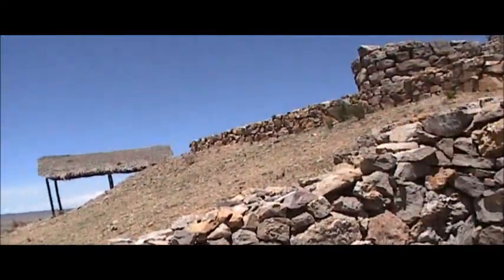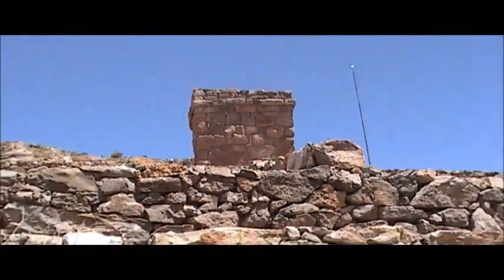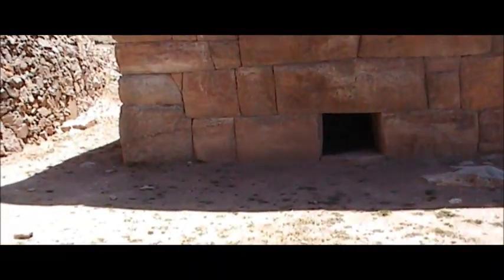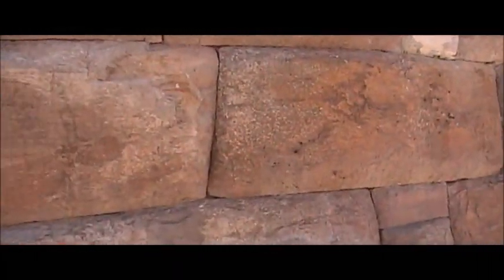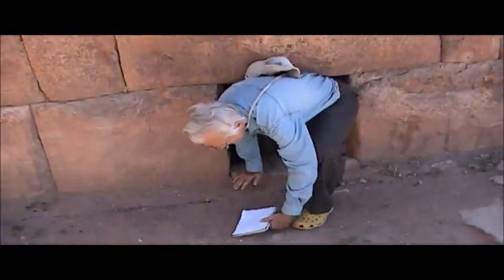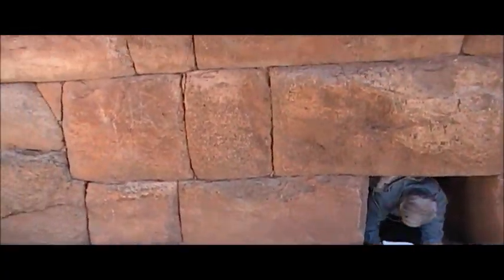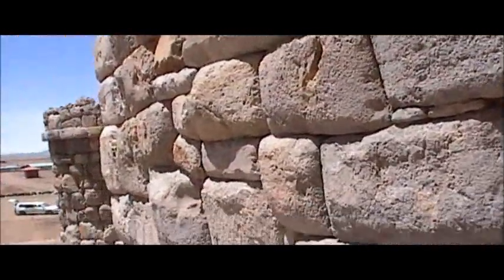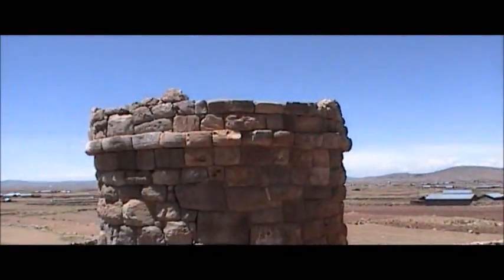Mysterious Ancient Stone Meditation Chambers At Lake Titicaca